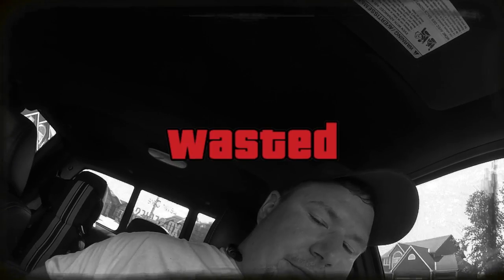Gravely Pro-Stance 36 Mowing ► Lets Put Some Hours on It!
►Headphones Used

►Editing Programs

►Filming Drone

2011 Ford F150 Fx4 Coyote 5.0
5x10 Drop Gate Trailer

►YouTuber Influences -

Logan Paul
Casey Neistat
Gary Vaynerchuk